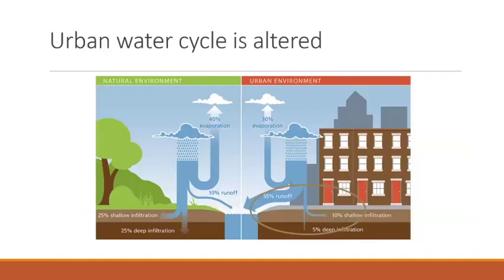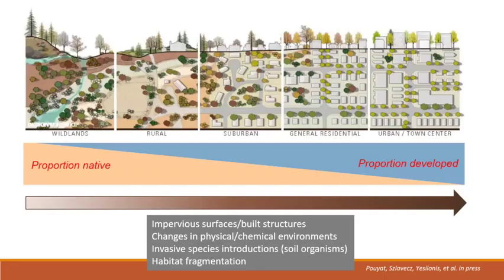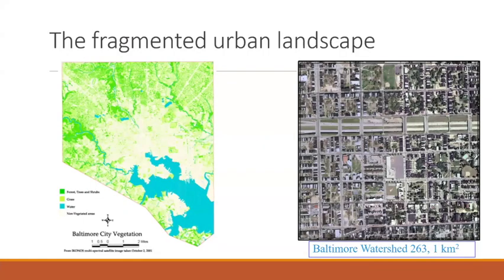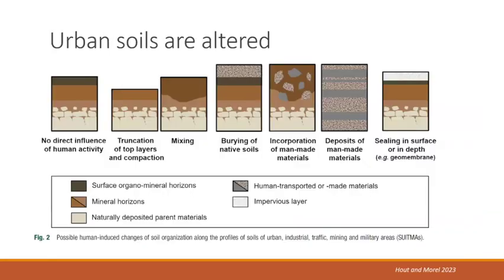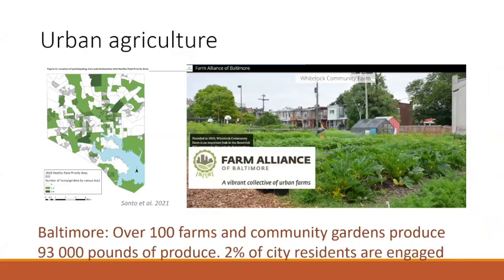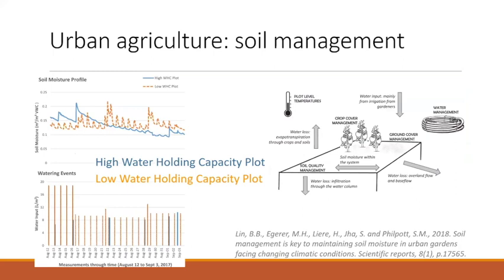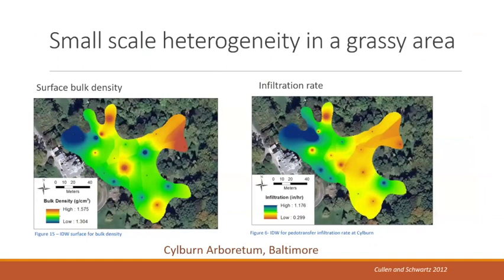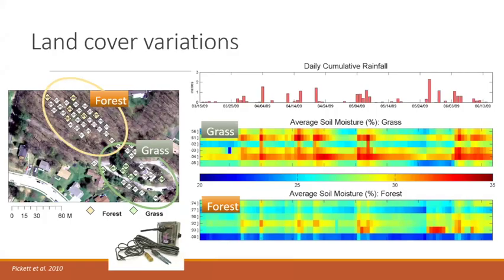Soil Moisture Monitoring in the Urban Landscape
Katalin Szlavecz of Johns Hopkins University presented "Soil Moisture Monitoring in the Urban Landscape" at the 2023 National Soil Moisture Workshop.

The 2023 National Soil Moisture Workshop was held on August 14–17, 2023, hosted by the USDA Agricultural Research Service (ARS) in Beltsville, Maryland.

This workshop provided a unique opportunity for those involved in soil moisture research, monitoring, and applications to come together in an interactive format to exchange ideas and develop collaborations across their areas of interest and with the user community. This was the 14th consecutive year for the workshop, which was started by the researchers who created the Marena, Oklahoma, In Situ Sensor Testbed (MOISST). The workshop included presentations on important issues in soil moisture research and applications, as well as opportunities for dialogue, including a roundtable discussion to gain feedback on a draft white paper on Data Quality Guidance for soil moisture data collection and reporting.